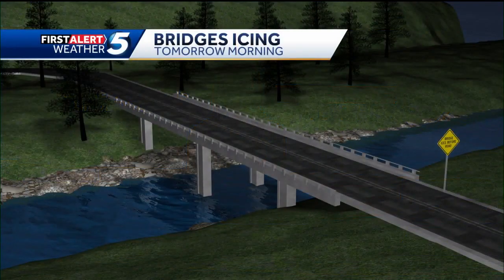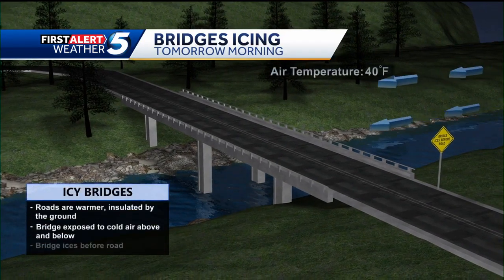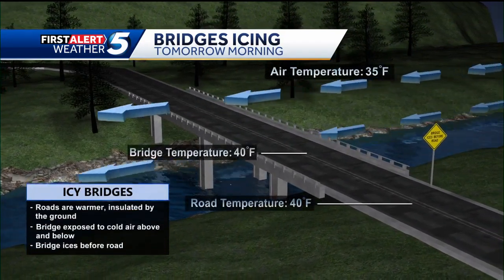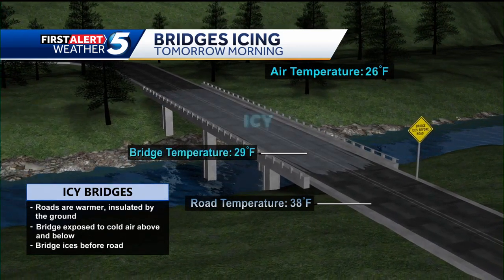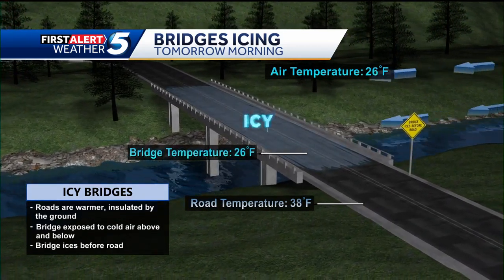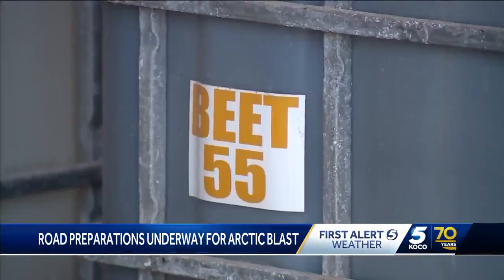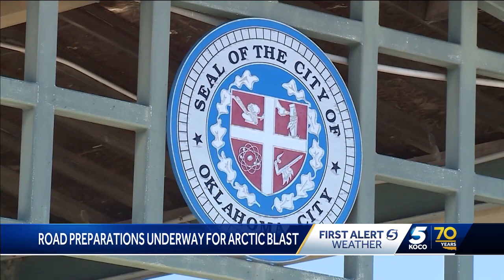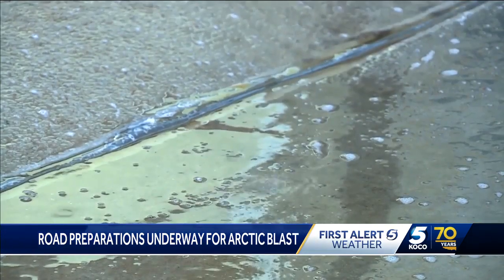Why do bridges ice over before roads when winter weather hits?